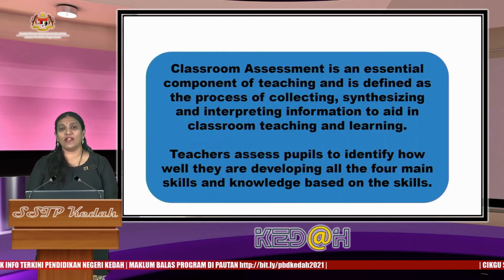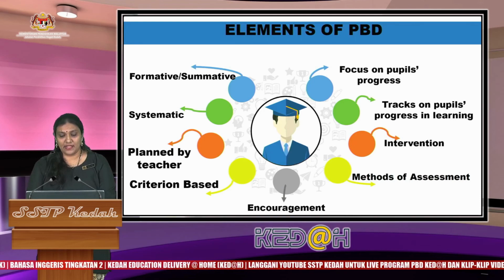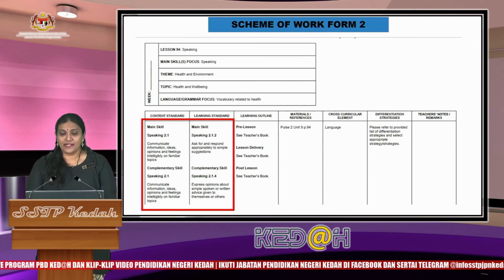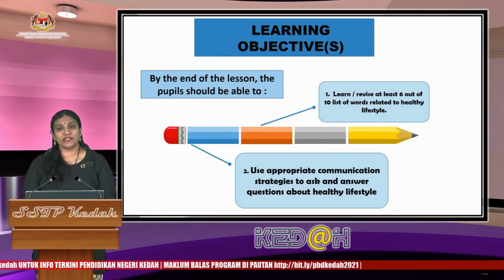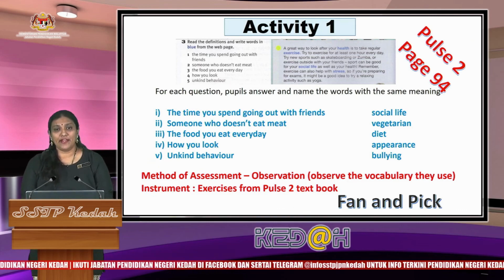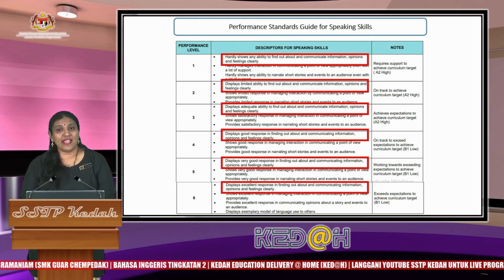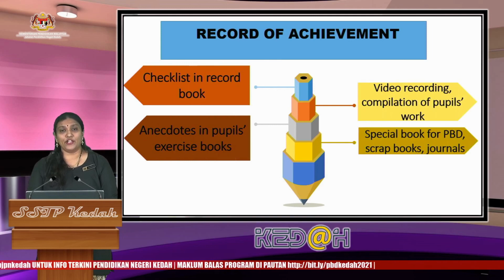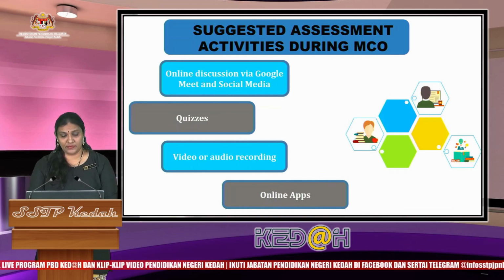KED@H_ PBD Bahasa Inggeris Tingkatan 2